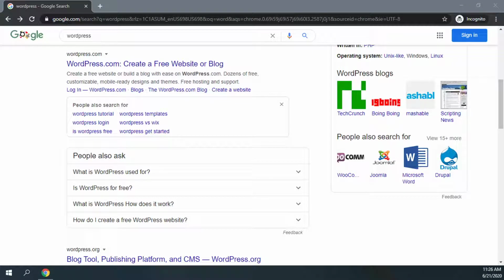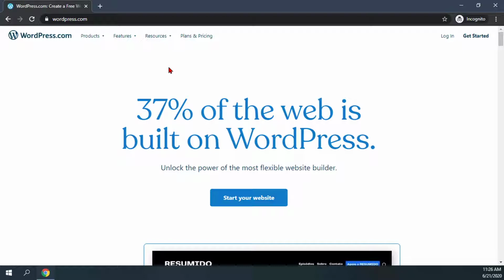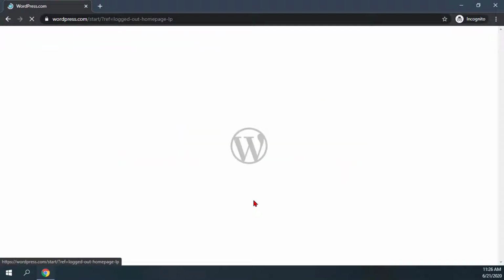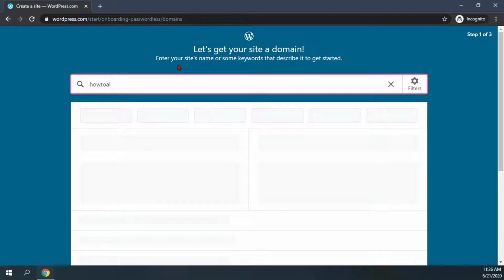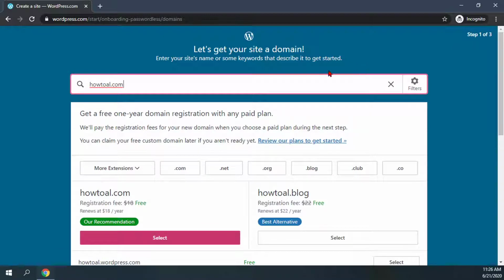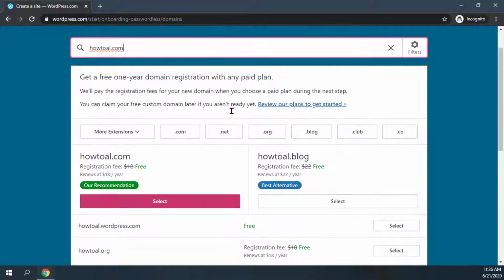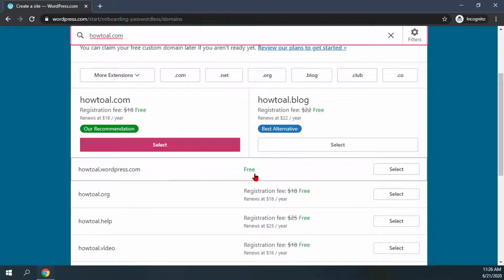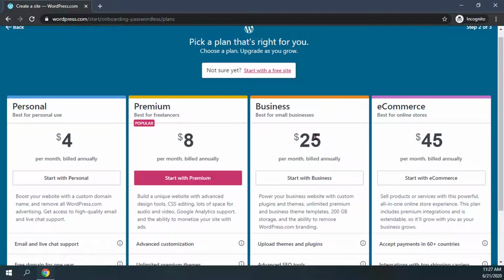How To: Create A WordPress Account